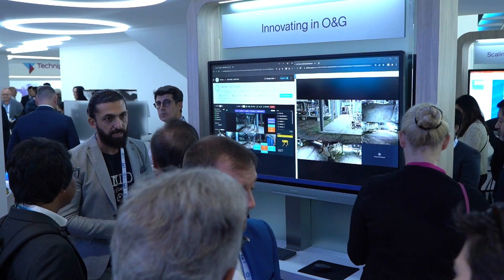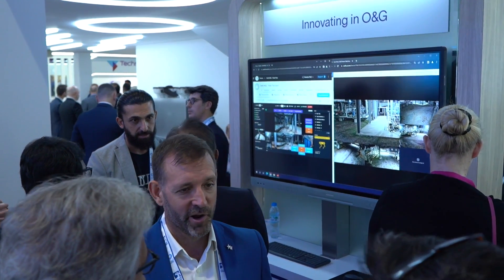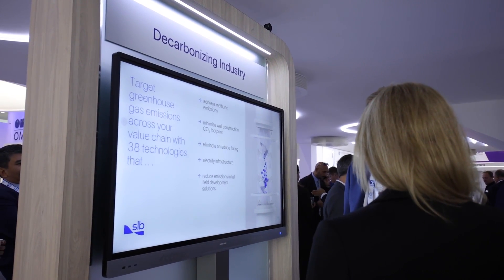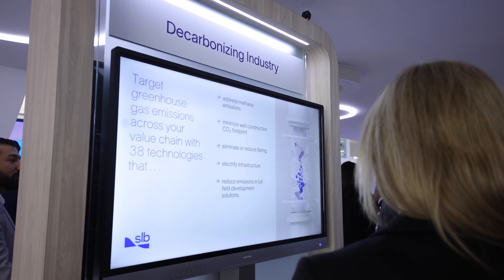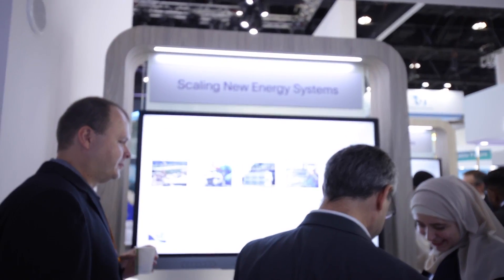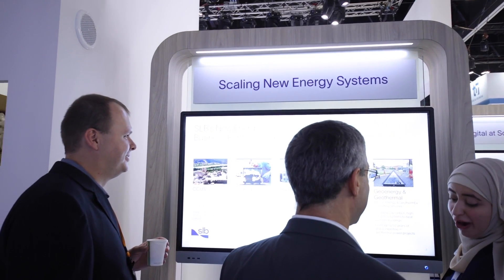ADIPEC 2022: SLB pushing In-situ Geomechanics profiling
In our next studio interview from ADIPEC 2022, Julian Walker sat down with Li Dan, Product Manager Reservoir at SLB, to talk about the newly introduced In-situ Geomechanics profiling and why it is such an exciting new solution for SLB. Li Dan also touched on why digital enablement transforming her Reservoir Performance division.